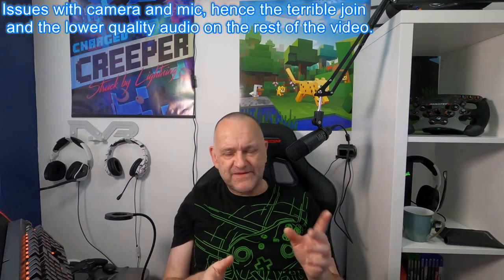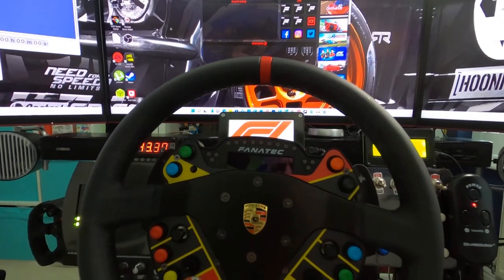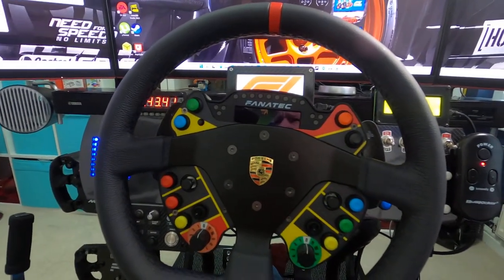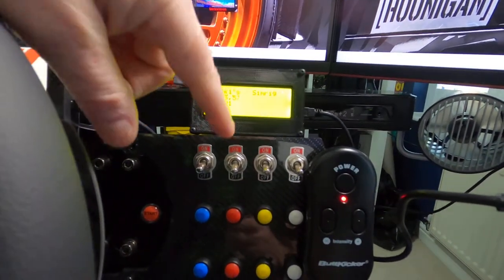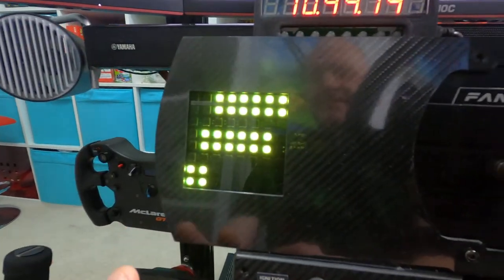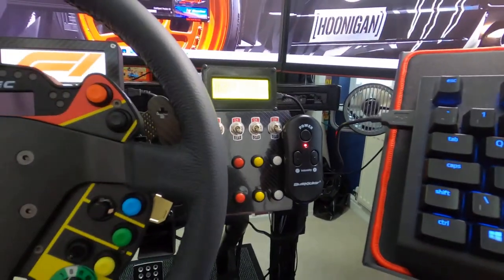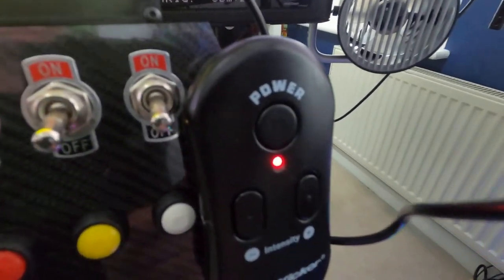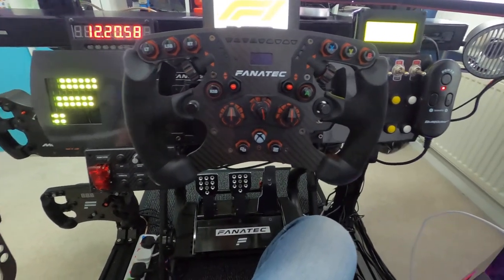How to get started in sim racing and rig update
The cheapest way to get into sim racing